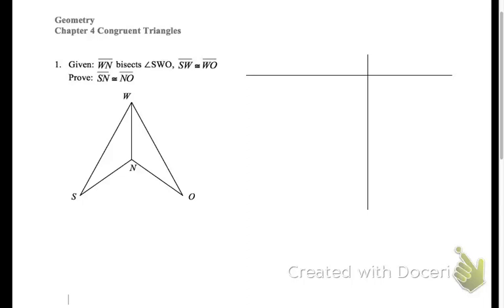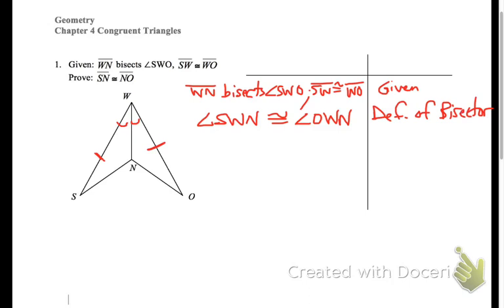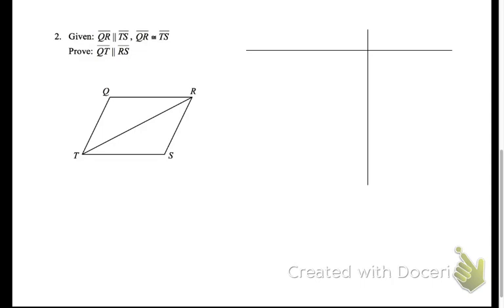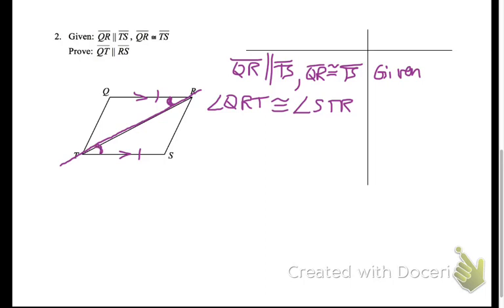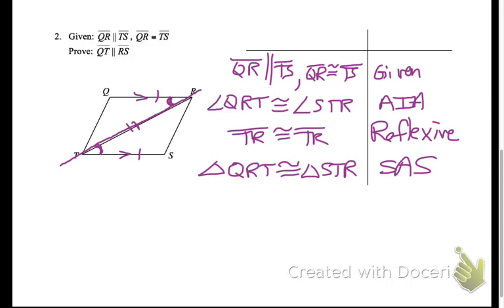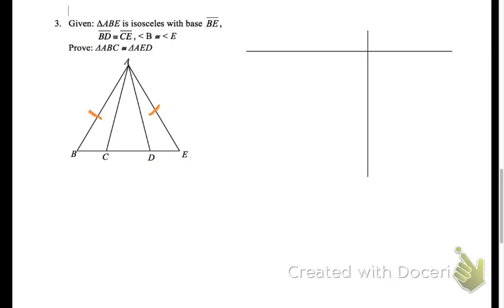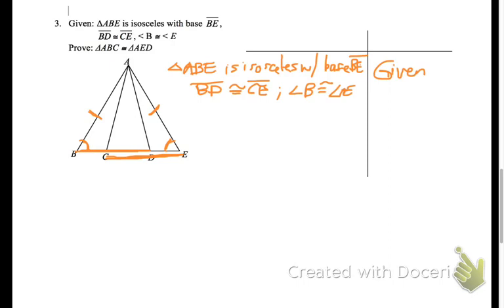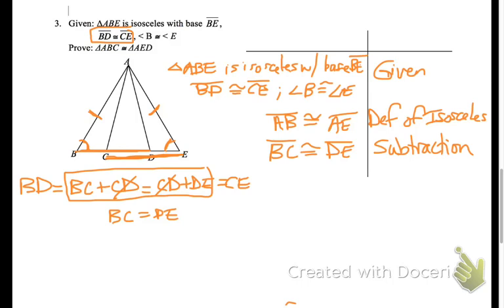Unit 4 Review Examples